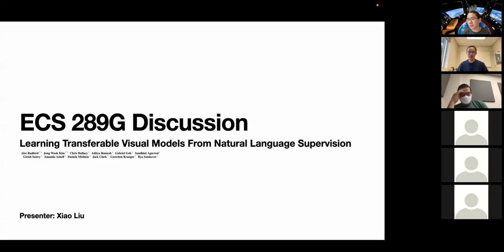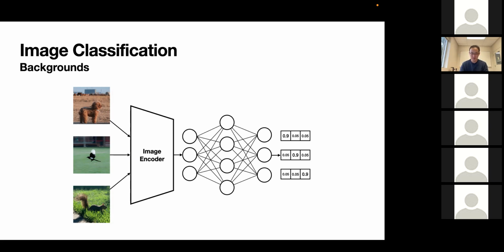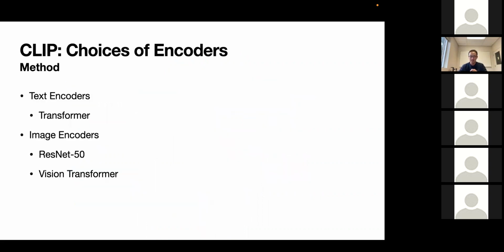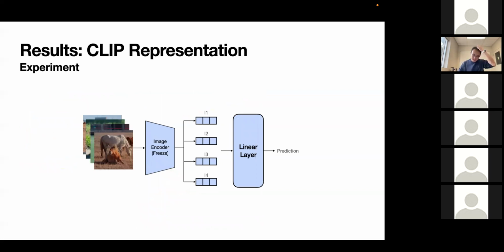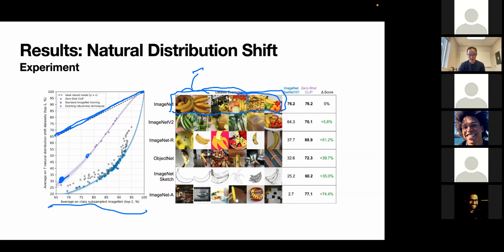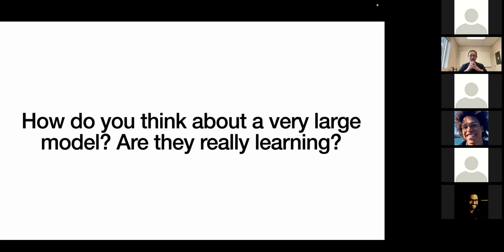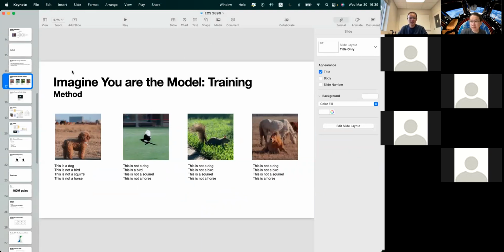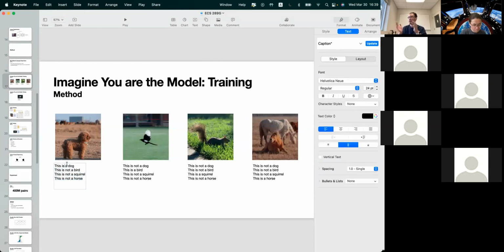ECS 289G Talk 1: Learning Transferable Visual Models From Natural Language Supervision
In this video, we discuss about the "Learning Transferable Visual Models From Natural Language Supervision" from OpenAI.